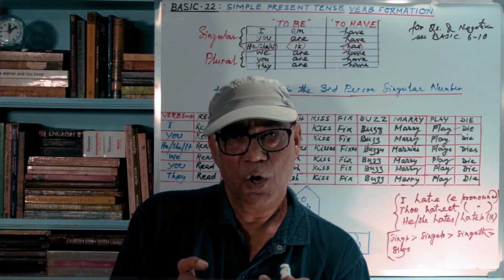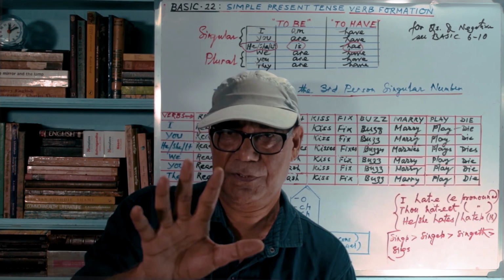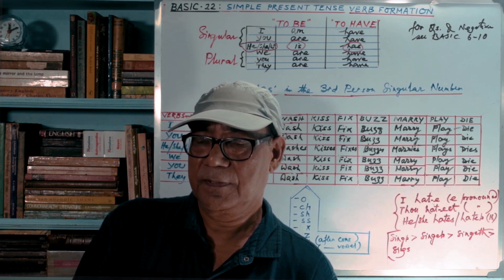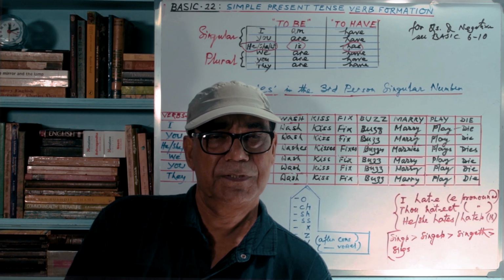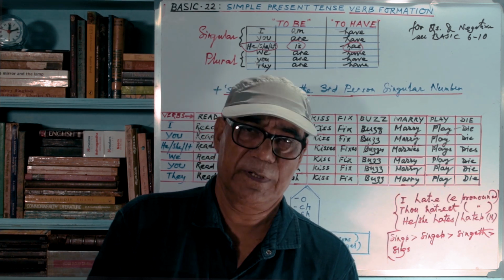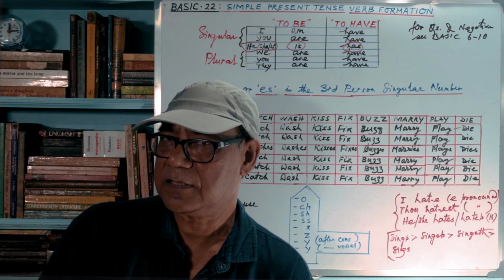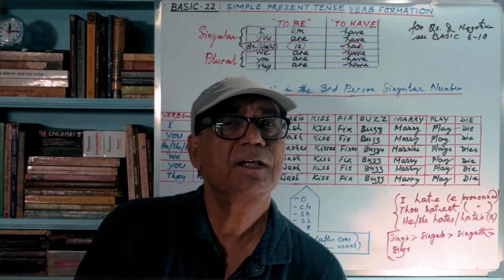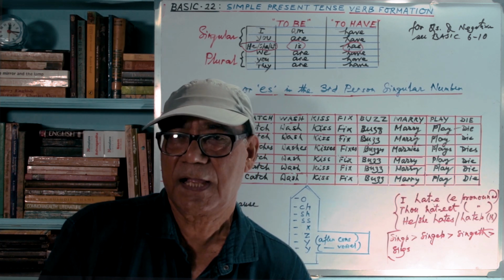English Tense: Simple Present / Present Indefinite (2) Verb Formation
BASIC ENGLISH 22: This session is a continuation of the previous session. Whereas the previous session ascertains the areas of application of the Simple Present Tense / Present Indefinite, this session concentrates on the verb formation, i.e. the changing faces of verbs in the Simple Present Tense in different Persons and Numbers. The two important verbs discussed in this episode are the verb 'To Be' and 'To Have'. Accordingly, different forms, such as, 'am', 'is', 'are' 'have' and 'has' are also brought into the discussion. The next session will take up more verbs to discuss the same aspects. For the related and detailed structures of the Negative and Interrogative formats, please refer to our Basic English Course, Sessions Numbers 6-11.